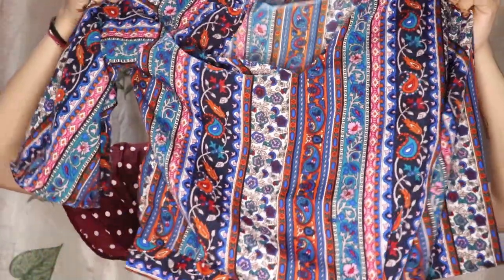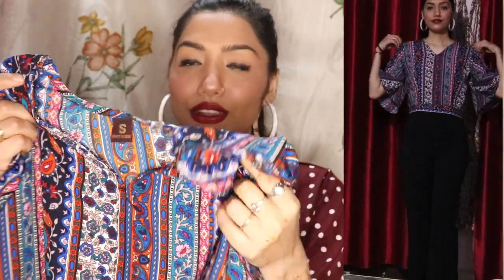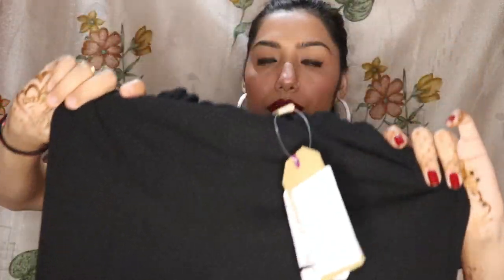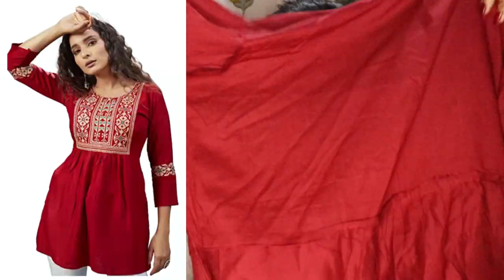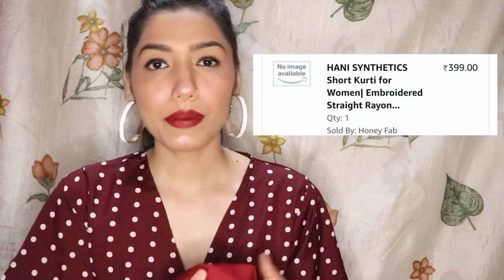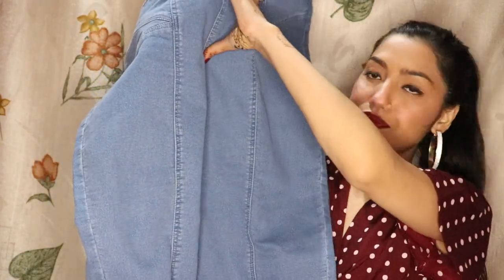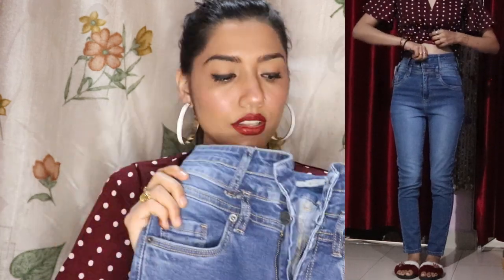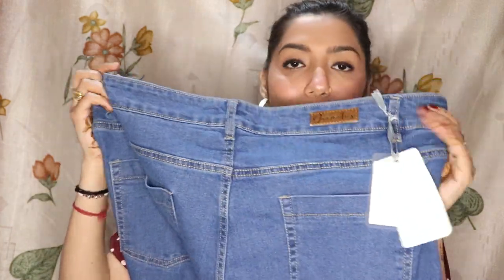I Found Some Really Cute Dresses on AMAZON | Best Amazon Haul Starts at Rs.259/-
Hey Everyone!!!
HUGE Amazon Fashion Haul
Hello! Today I'm sharing an Amazon clothing try on haul! I love doing these videos to share some amazing affordable finds with you! There are so many cute pieces. I hope you enjoy!

Buying Links :

Lots of love to everyone. Spread the happiness around.

All the information provided on this channel and its videos are for general purposes only and should not be considered as professional advice. we are trying to provide a perfect, valid, specific, detailed, information

In this channel, all the content is made by channel owner Maya (Mayabeauty & vlogs) so please don't copy or use any content or any pictures without my permission.

🌸🌸Take Care🌸🌸